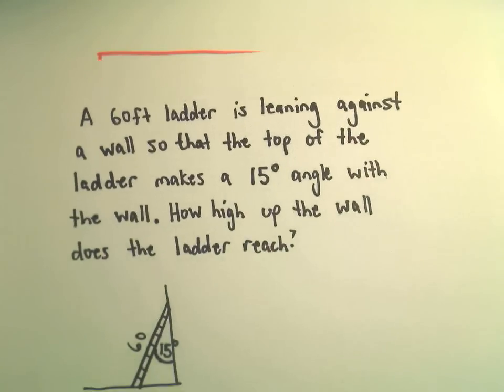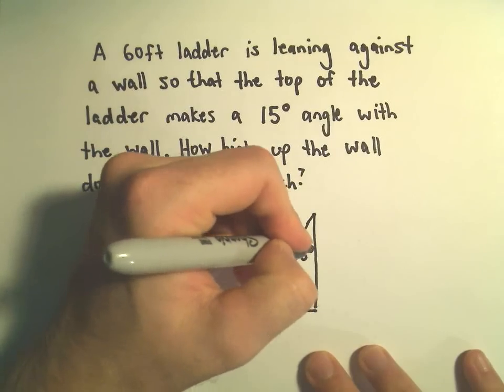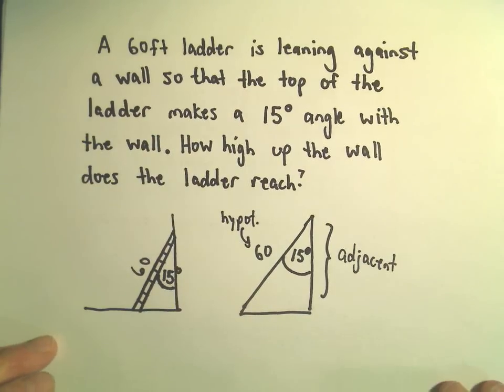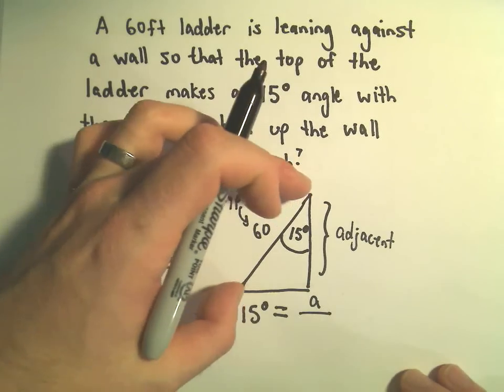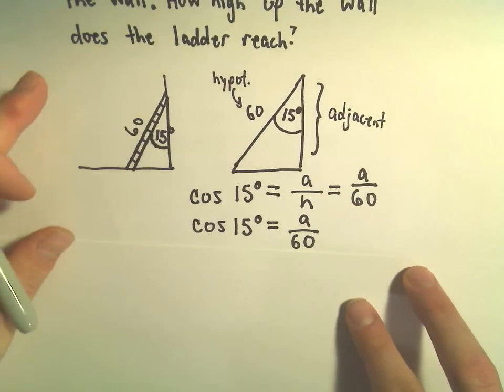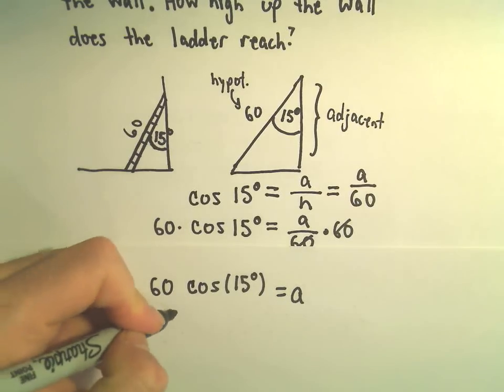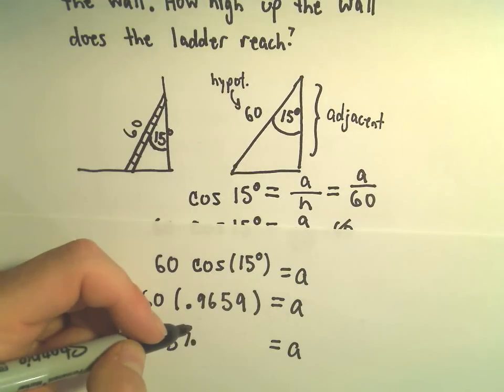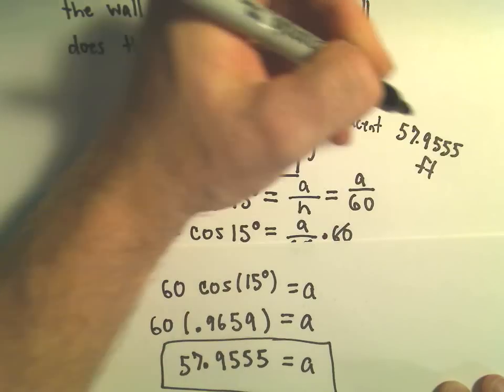Trigonometric Functions To Find Unknown Sides of Right Triangles, Ex 2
You da real mvps!   $1 per month helps!! Trigonometric Functions To Find Unknown Sides of Right Triangles, Ex 2.  In this video, I use information about the length of the hypotenuse of a right triangle as well as a trig function to find the length of a missing side.